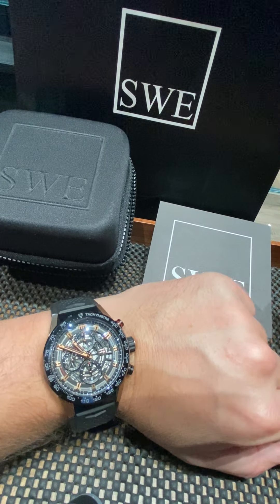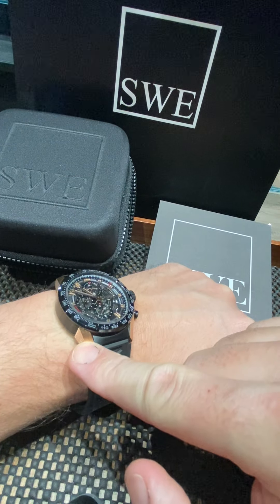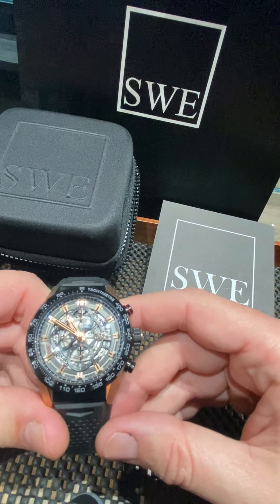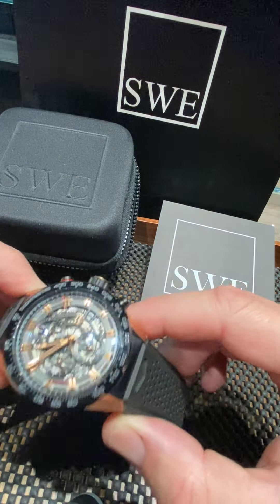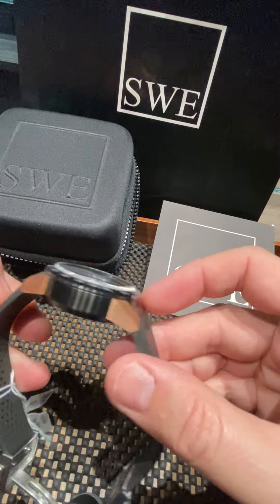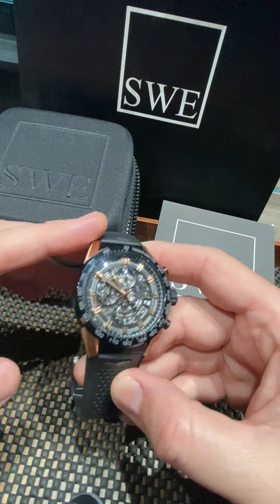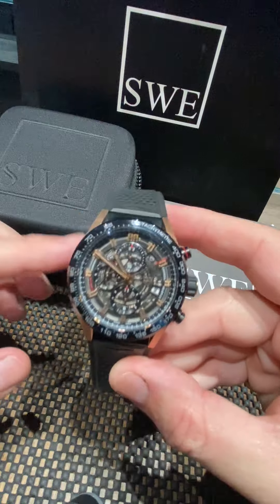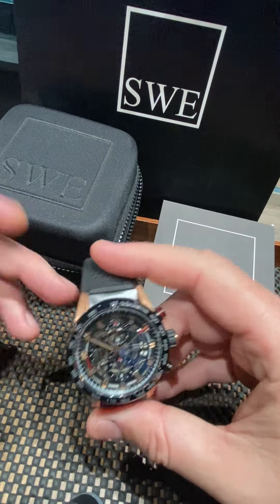Tag Heuer Carrera Caliber Heuer 01 Skeleton Watch CAR205A | SwissWatchExpo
The Tag Heuer Carrera Caliber Heuer 01 Skeleton Watch in rose gold features an open worked, skeleton dial and black titanium construction, strongly representing the brand's avant garde identity.

Tag Heuer Carrera Caliber Heuer 01 Skeleton Watch CAR205A:
Titanium and rose gold case 43.0 mm. Case thickness: 16.5mm. 18kt rose gold crown with rubber grip. black titanium carbide coated stainless steel lug end pieces. Transperent sapphire crystal back. Black skeleton dial with luminous rose gold hands and index hour markers. Minute markers around the outer rim. Luminescent hands and markers. Date window between the 4 and 5 o'clock. Three chronograph sub-dials -- 60 seconds, 30 minutes, and 12 hours. Large red tipped seconds hand counter.

Check out our collection of Tag Heuer watches for men and women at SwissWatchExpo.

Transcript:

I had to put this watch on my wrist for this particular video. This watch is incredible - it's the Tag Heuer Carrera H01. It is the ceramic bezel, the gold in piece, you just where else can you find a watch this gorgeous? You don't have to always have a Rolex in your wrist to have pure watch love. It's an open work, see through, skeleton style dial. You can see the workings of the movement. You can see the workings of the calendar. You can turn it over you can see the workings of the back of the watch and the rotating assemblies. It's just an incredible watch with those gold lugs. Just that black case the ceramic bezel, the detail work on this watch is awesome. The colors come together in a phenomenal way find it at SwissWatchExpo.com. You're going to look for 40260 on the stock number. Find it at SwissWatchExpo.com or give us a call. We'll help you get this watch on its way to you. Don't miss out on this piece, this is hard to find in the first place especially in the pre-owned market in this great condition. What a watch.